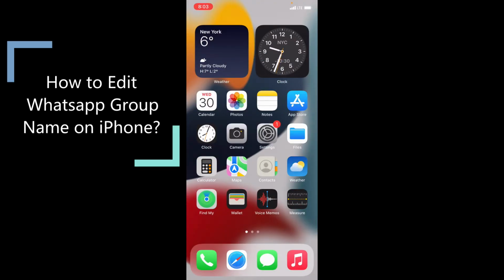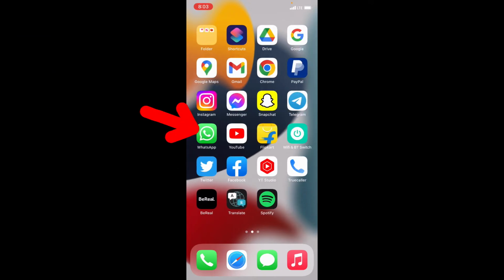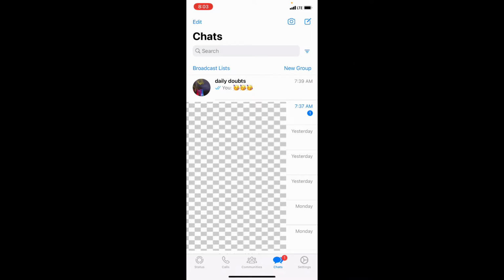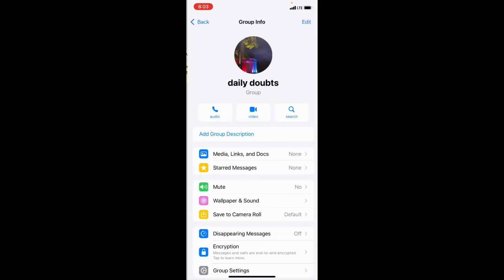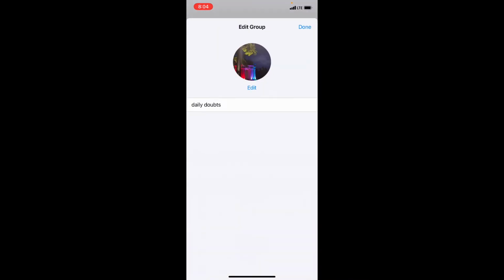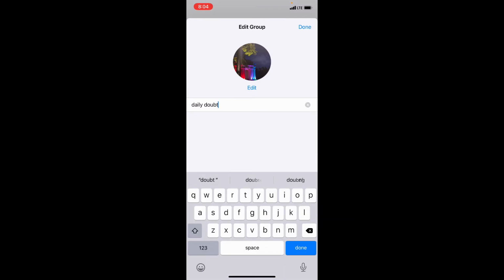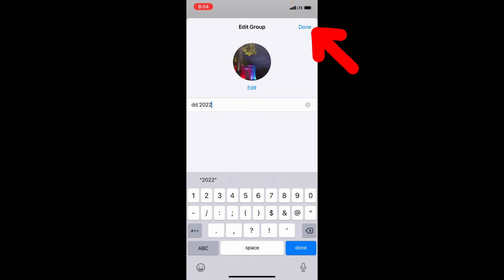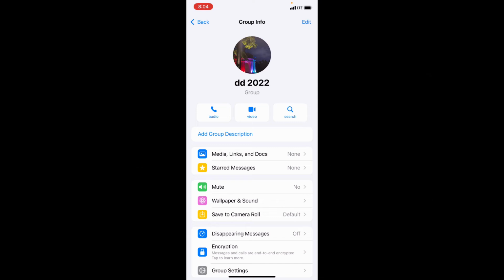How to Edit Whatsapp Group Name on iPhone?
how to edit whatsapp group name on iphone? In this video, I show you how to edit your group name on whatsapp on any iphone and ipad. Actually, You can easily edit your whatsapp group name on iphone.